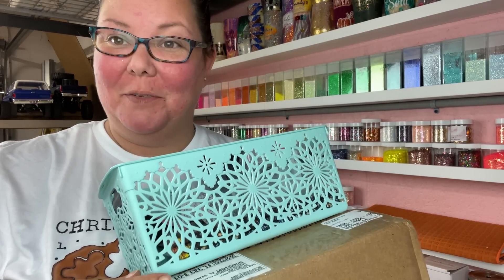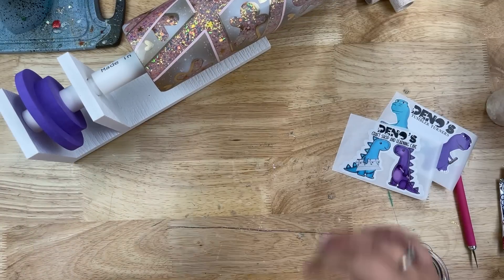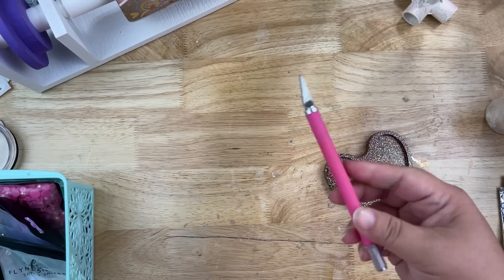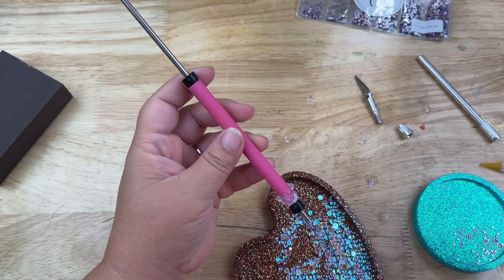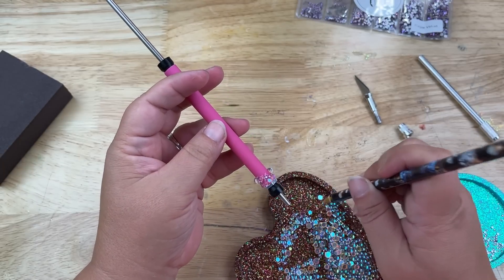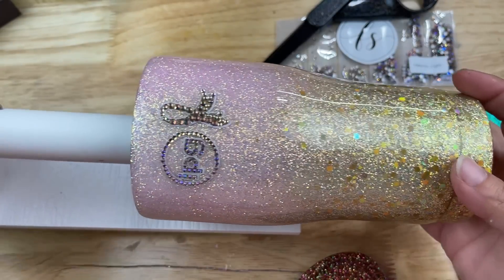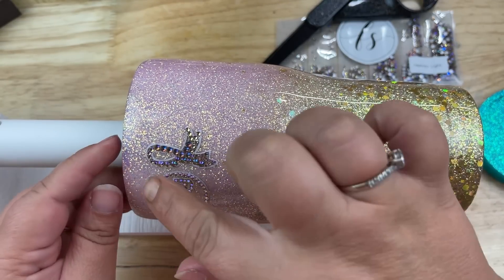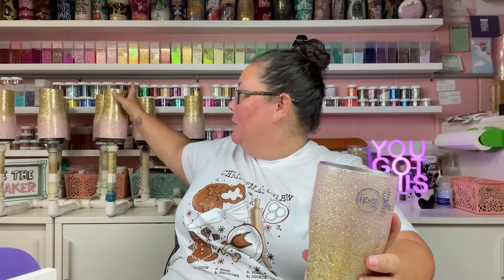127th Vlog of a Tumbler Maker | Let's Rhinestone!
Weekly vlog number 127. Bulk order is pretty much done, we try our hand at rhinestoning, next week I get started on another bulk order and maybe some more rhinestone projects.

Show some love to K and A Designs Store! You are amazing Ally!!: